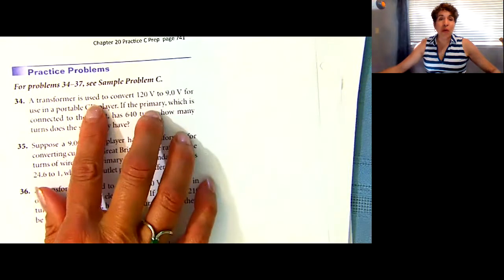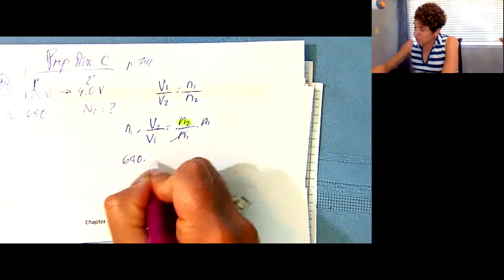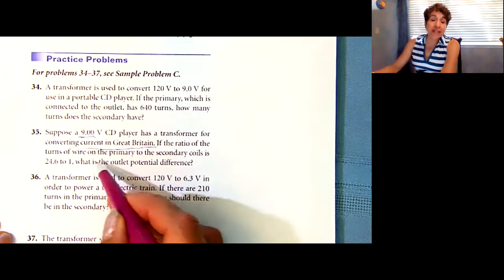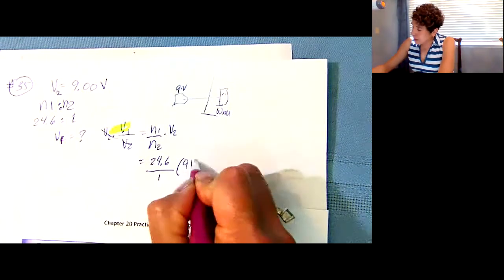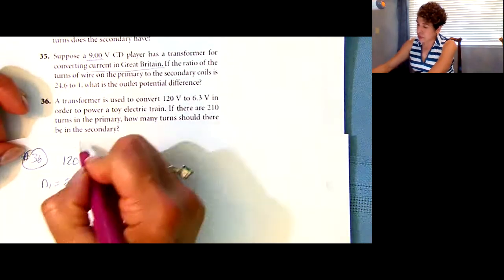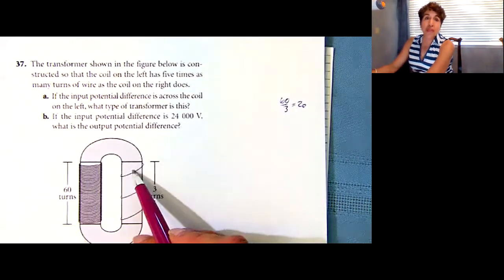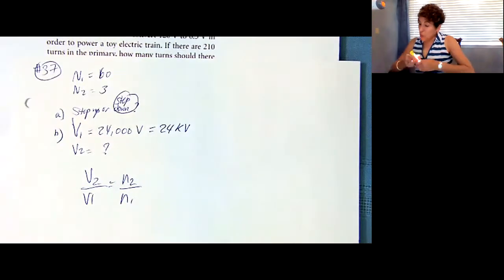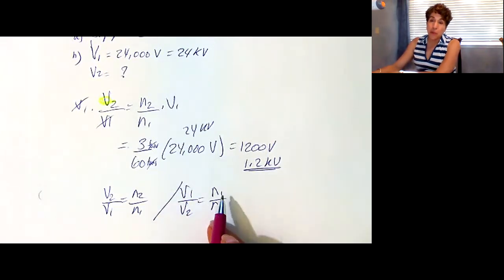Transformers: HPhys Ch20 PracC prep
V2/V1 = N2/N1  and V1/V2 = N1/N2
Step UP if V1 is less than V2
Step DOWN if V2 is less than V1